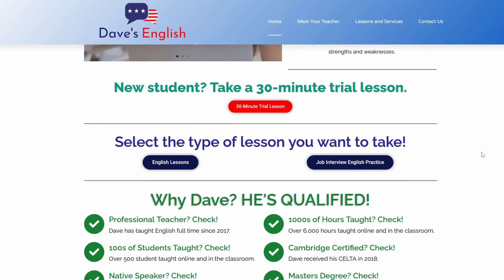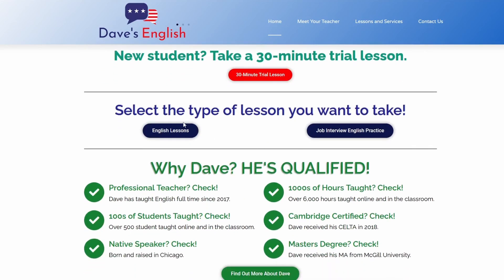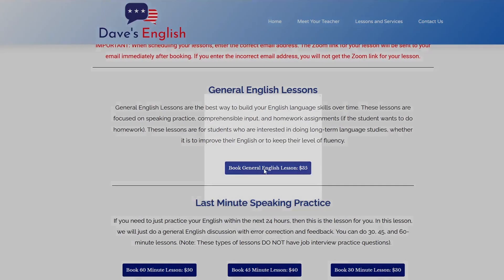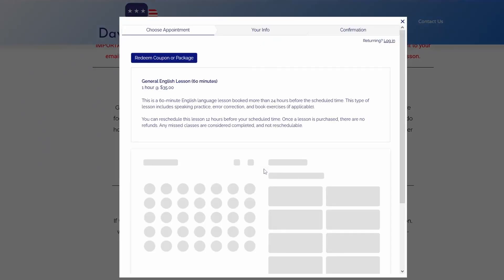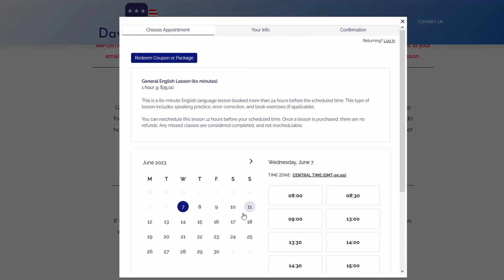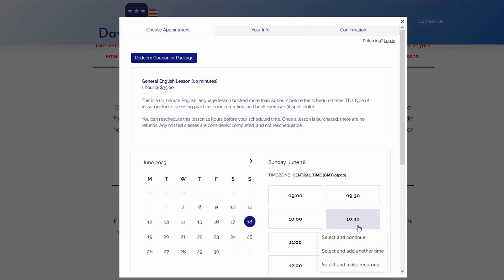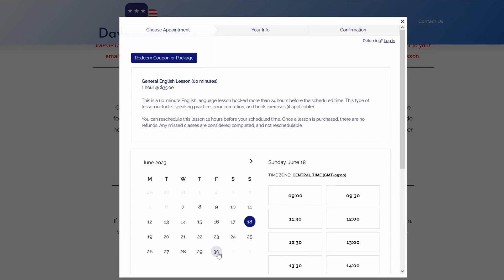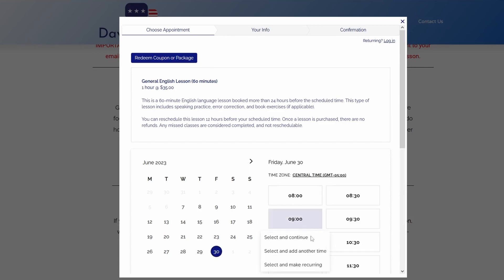English's Most Confusing Adjectives - Participle Adjectives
If you are interested in taking lessons with me, you can go to my website.

Participle adjectives are some of the hardest adjectives for people learning English. The reason is because these adjectives are the same as present and past participles, and people confuse them with verbs in passive or continuous form. In this video, we will discuss the differences between passive voice and participle adjectives.